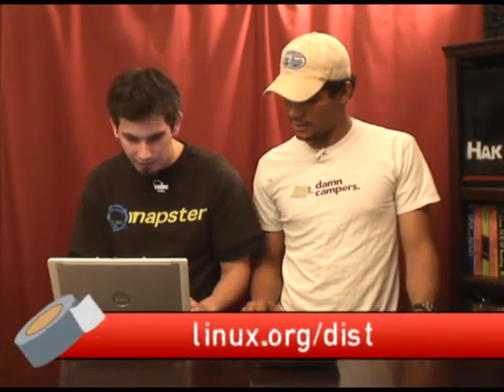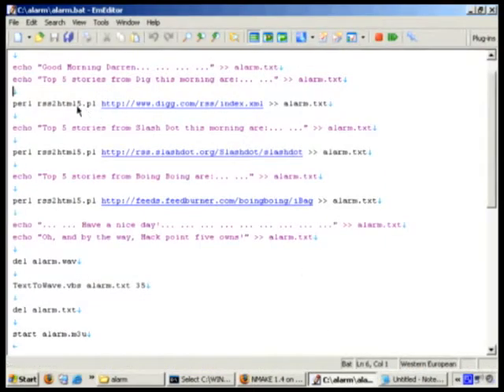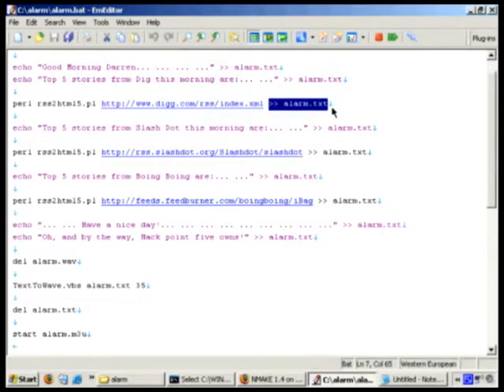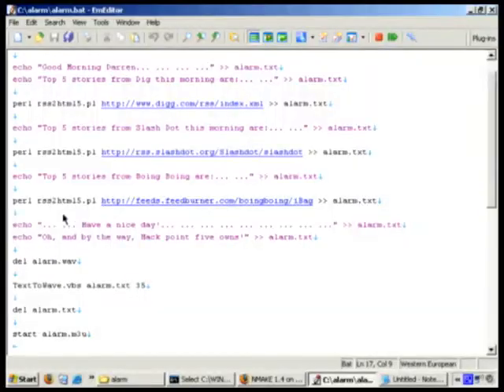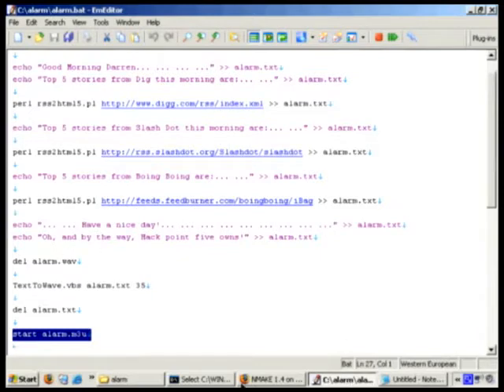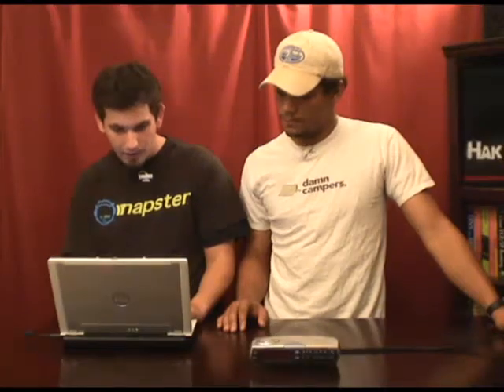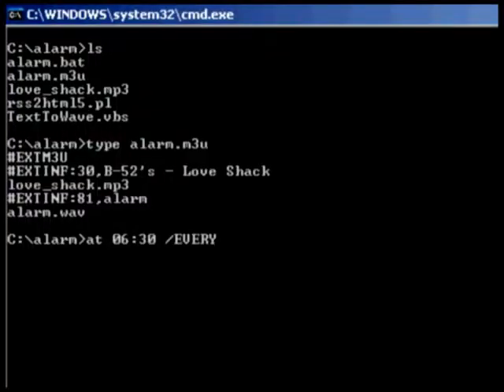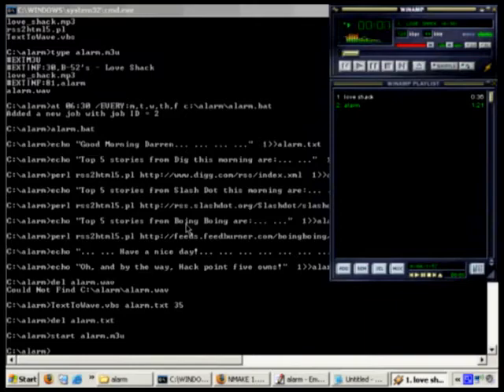Hak5 - Make an RSS feed reading alarm clock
Hak5 -- Cyber Security Education, Inspiration, News & Community since 2005:
Segment from Hak5 1x03 - Darren shows us how to make an RSS feed-reading alarm clock from scratch!